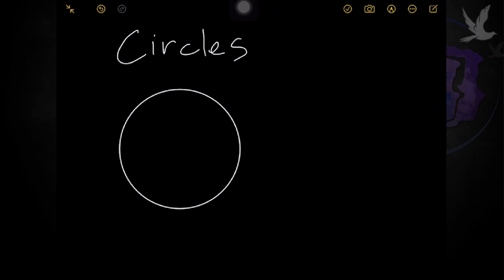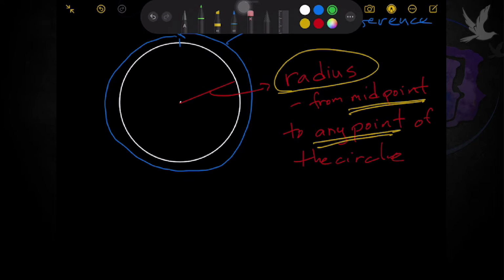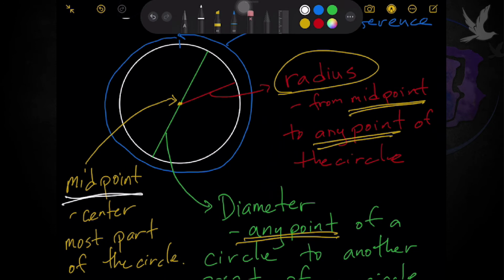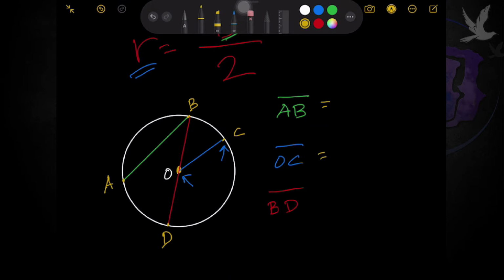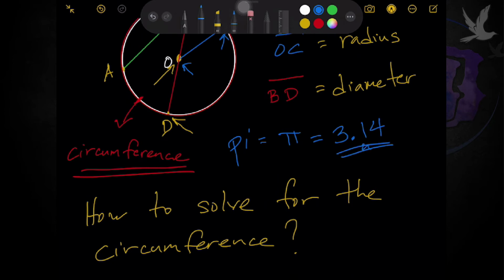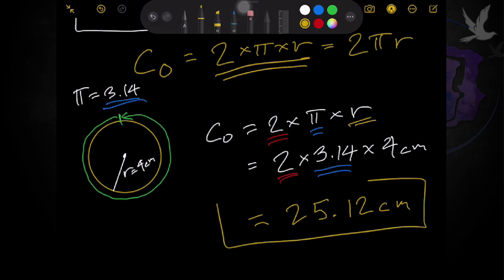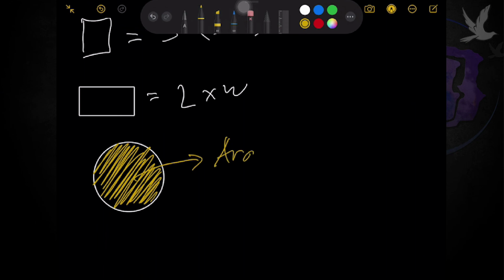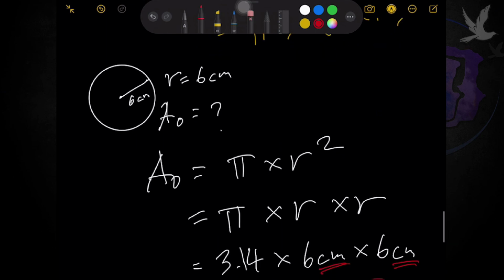Math 6 (W13.2) - Solving for the Circumference and Area of a Circle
-Introduction to basic parts of a circle
-Solving for the Circumference and Area of a circle